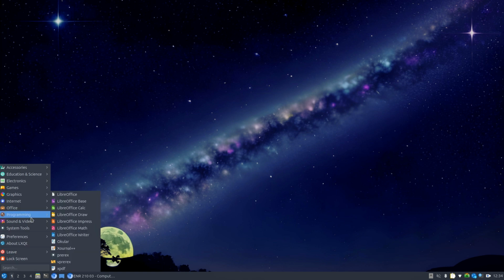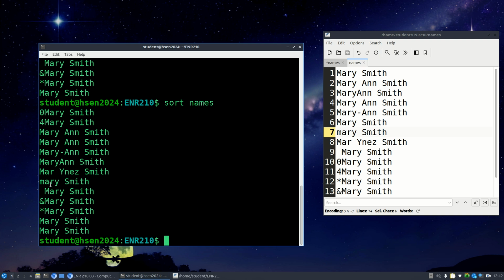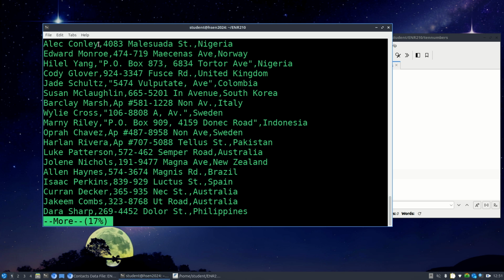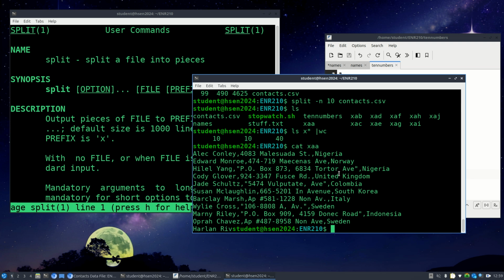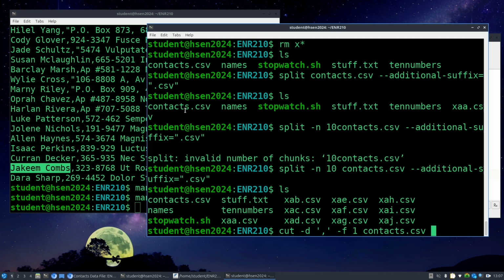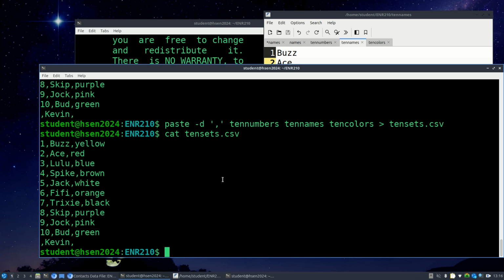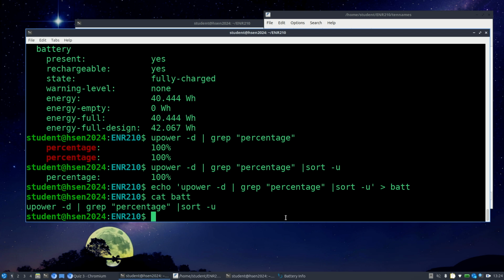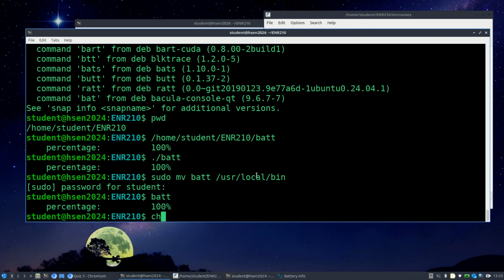Computer-Aided Measurement: Lecture 6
1. Sort
2. Split
3. Cut
4. Paste
5. Making a command batt, which returns information about battery life.